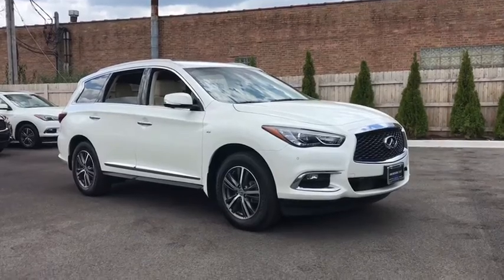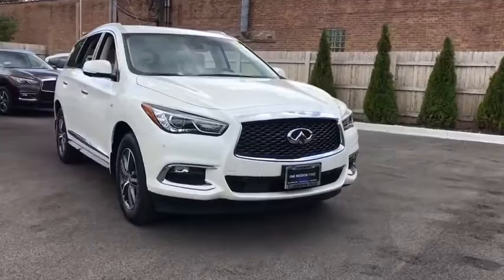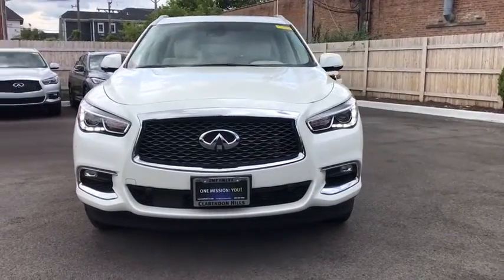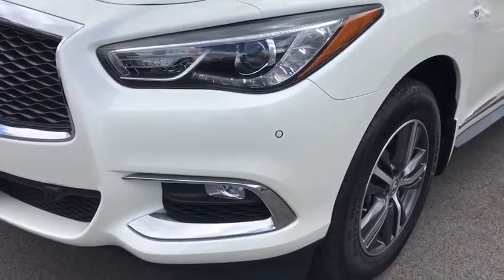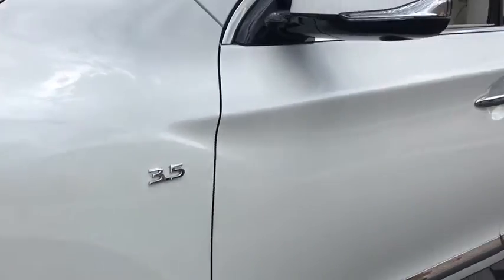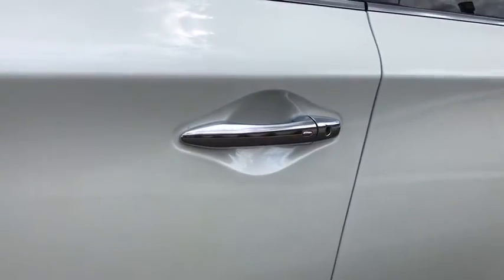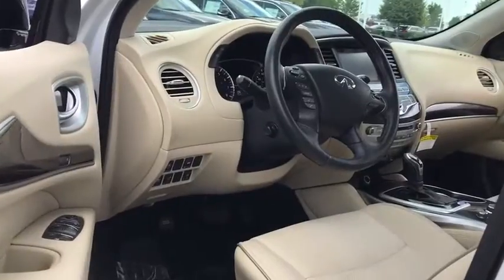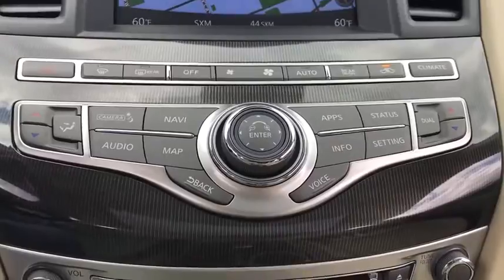2019 INFINITI QX60 Downers Grove, Elmhurst, Lisle, La Grange, Westmont, IL SL0018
Majestic White Used 2019 INFINITI QX60 available in Clarendon Hills, IL at Infiniti of Clarendon Hills. Servicing the Downers Grove, Elmhurst, Lisle, La Grange, Westmont, IL area.

415 E. Ogden Ave

** INFINITI CERTIFIED w. 6Yr or 75,000 INFINITI CPO WARRANTY **brbrCARFAX One-Owner. Clean CARFAX. Certified. 2019 INFINITI QX60 LUXE CERTIFIED - Essential - ProAssist - Theater AWDbrbr120V Power Outlet, 3rd row seats: bench, 4-Wheel Disc Brakes, ABS brakes, Active Trace Control, Around View Monitor w/Moving Object Detection, Auto Side Dimming Mirrors, Automatic temperature control, Backup Collision Intervention (BCI), Blind Spot Intervention (BSI) System, Distance Control Assist, Electronic Stability Control, Essential Package, Four wheel independent suspension, Front & Rear Sonar Sensors (4FR/4RR), Front & Rear Sonar System (2FR/2RR), Fully automatic headlights, Heated door mirrors, Heated Front Seats, High Beam Assist, INFINITI InTouch w/Navigation & InTouch Services, Intelligent Cruise Control (Full-Speed Range), Lane Departure Prevention (LDP), Leather-Appointed Seat Trim, Navigation System, Power Liftgate, Power moonroof, ProASSIST Package, Radio: AM/FM/CD/DVD w/Bose Premium Audio System, Rain-Sensing Front Windshield Wipers, Rear air conditioning, Remote keyless entry, Security system, Theater Package, Traction control, Voice Recognition for Navigation Functions.brbrINFINITI Certified Pre-Owned Details:brbr * Roadside Assistancebr * Vehicles under New-Vehicle Warranty (NVW) less than/equal to 48 months & less than/equal to 60,000 miles from original in-service date (ISD), up to 6 years, unlimited mileage available. Vehicles outside NVW greater than 48 months or greater than 60,000 miles from ISD, 2 years/unlimited miles from CPO sale date. Includes Rental Car and Trip Interruption Reimbursementbr * Vehicle Historybr * Warranty Deductible: $0br * 167 Point Inspectionbr * Transferable WarrantybrbrbrAwards:br * 2019 KBB.com 5-Year Cost to Own AwardsbrbrThis pre-loved INFINITI has completed our strict 228-point INFINITI of Clarendon Hills/Westmont inspection.brbr** Every INFINITI of Clarendon Hills/Westmont pre-owned vehicle includes our Infinite Reward Loyalty Program benefits:brbrComplimentary Pickup & Delivery Valet Service**brCourtesy Exterior Car Wash**br10% OFF INFINITI Accessories**brPreferred Loaner Car Status.brbrContact INFINITI of Clarendon Hills at for Loyalty Rewards stipulations. INFINITI of Clarendon Hills is the newest INFINITI Dealer in Chicago, Illinois.brbrVisit for complete Infinite Rewards Program details. Infinite Rewards Benefits must be completed at INFINITI of Clarendon Hills/Westmont.